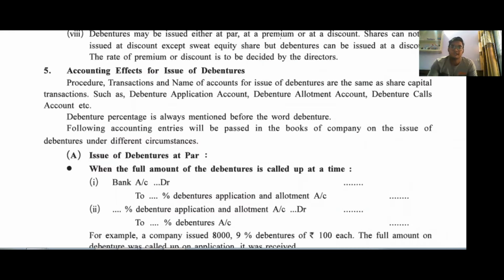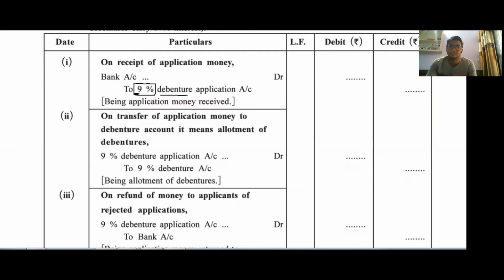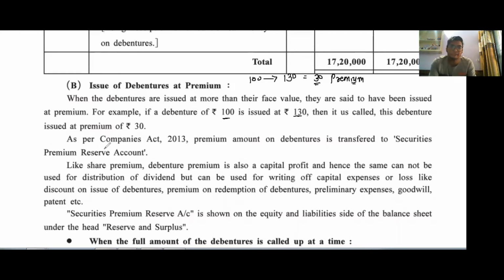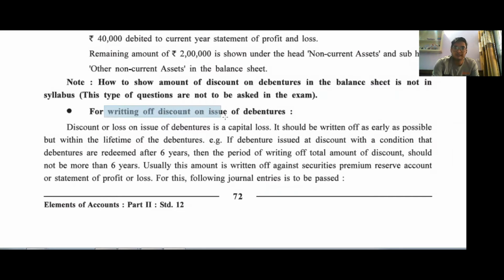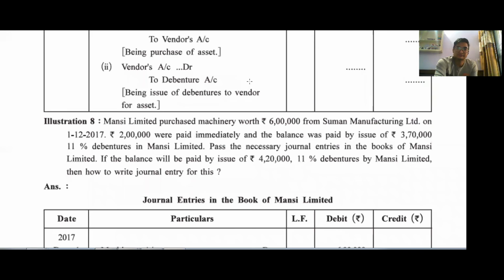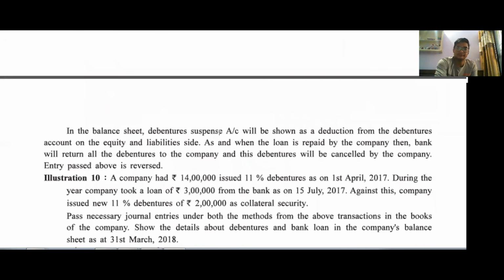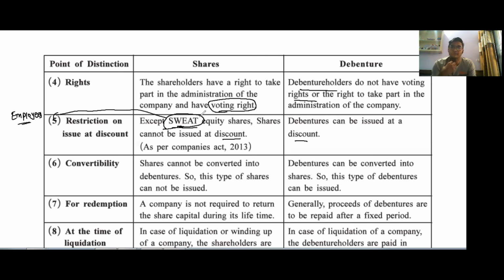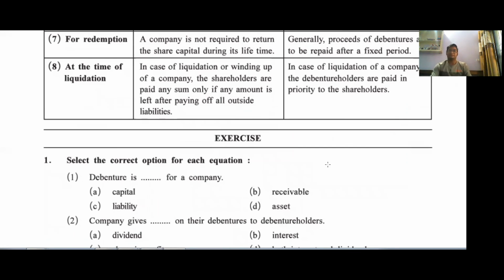STD.12TH ACCOUNT-2 CH.2 ACCOUNTING FOR DEBENTURE PART-2 by Niral Sir